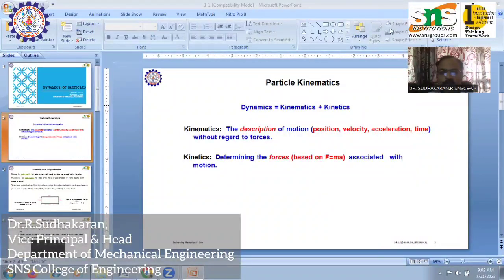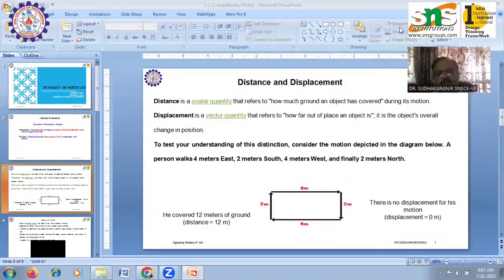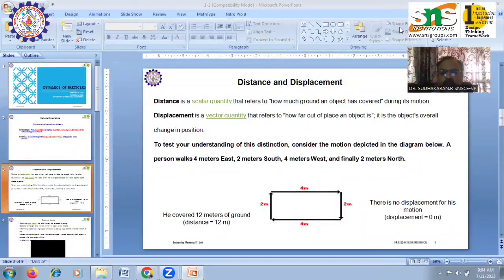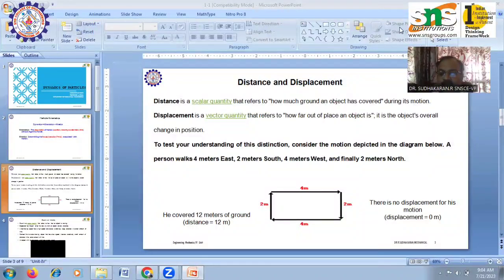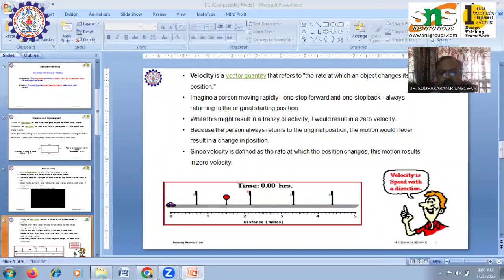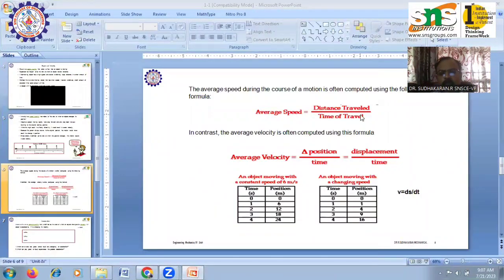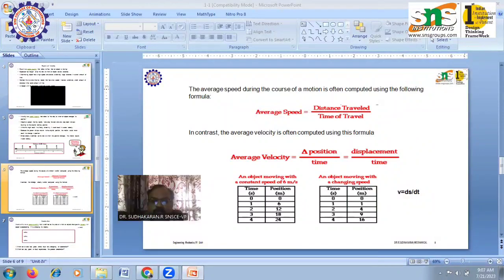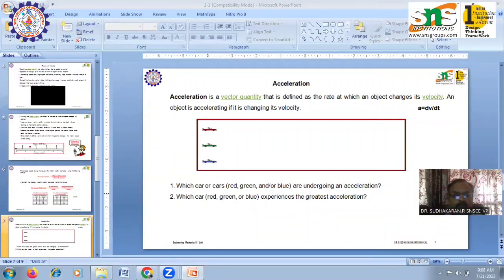Video lecture series on Engineering Mechanics | Dr.R.Sudhakaran | SNS Institutions